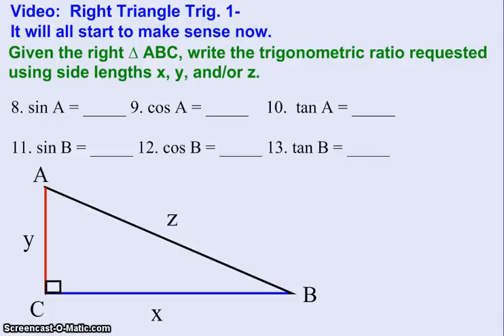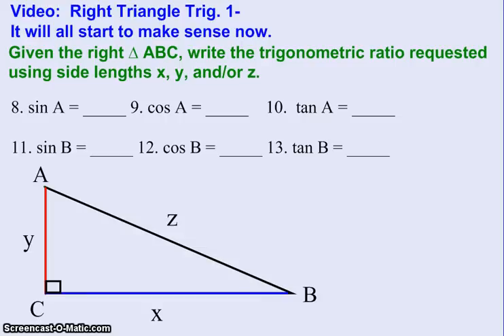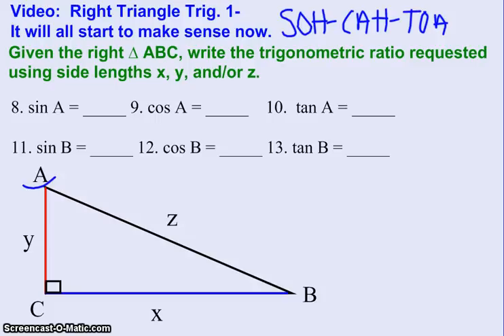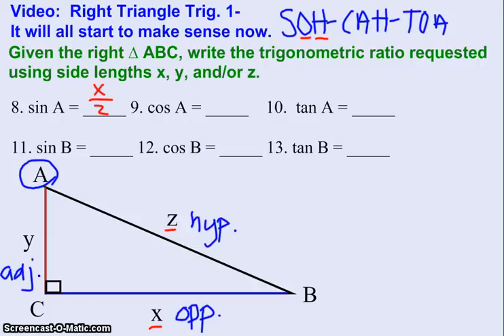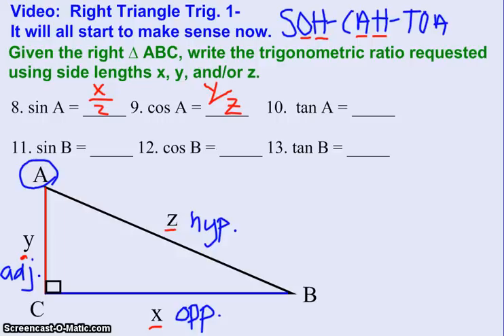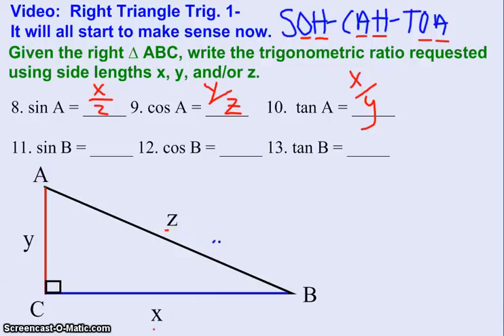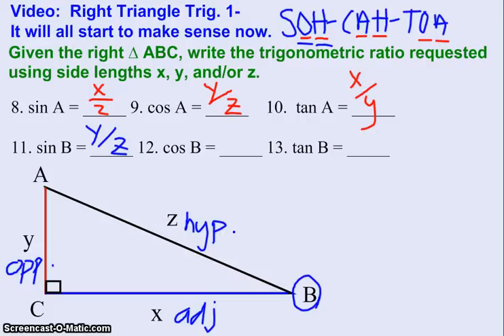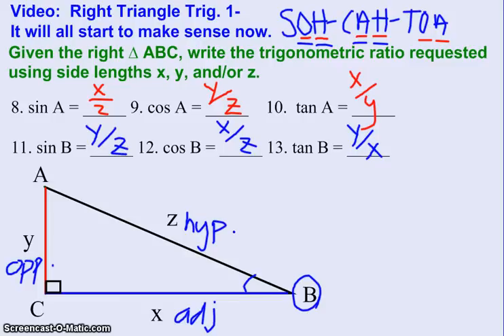Right Triangle Trig. 1